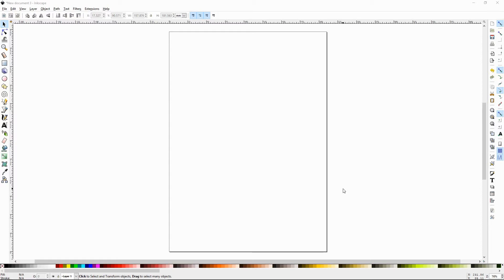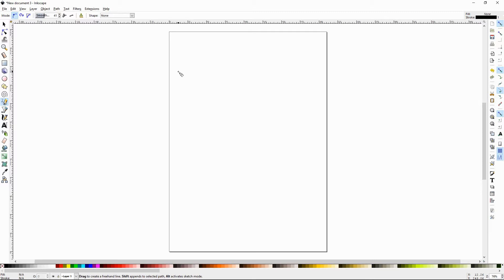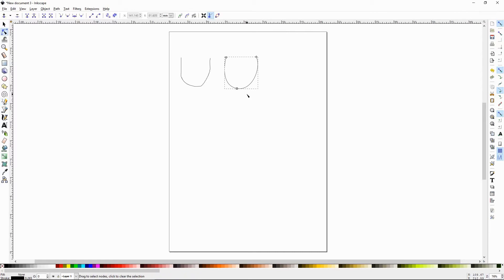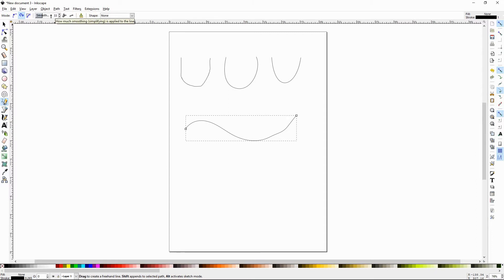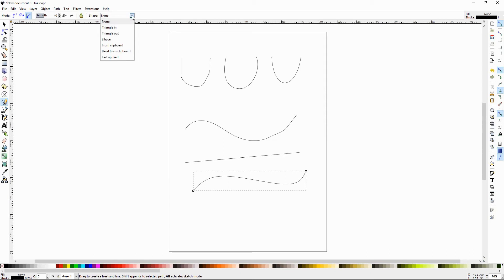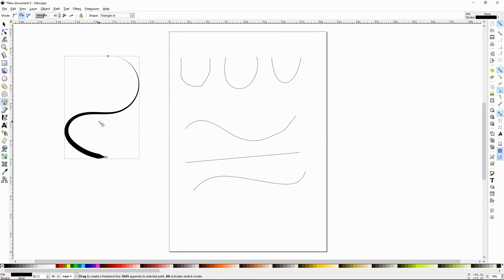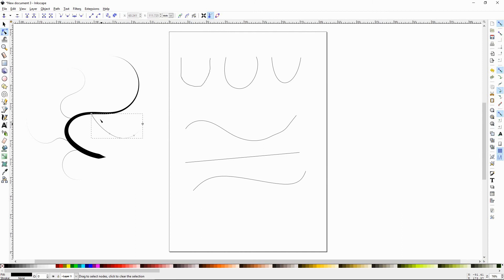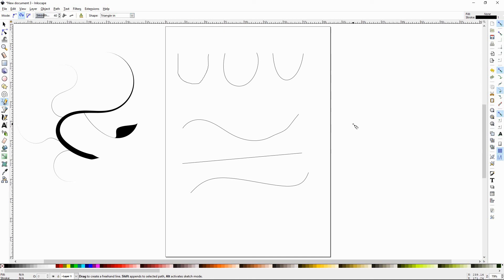Inkscape Software Tutorial #10 Pencil Tool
Video #10 in the Inkscape tutorial series. This video covers the pencil tool.

You will learn: The basic functions of the pencil tool. how to change the settings and an introduction to making flourishes.